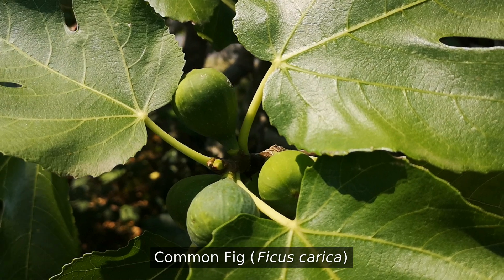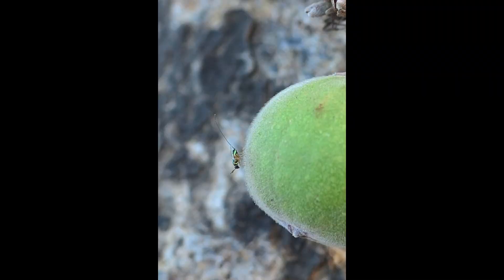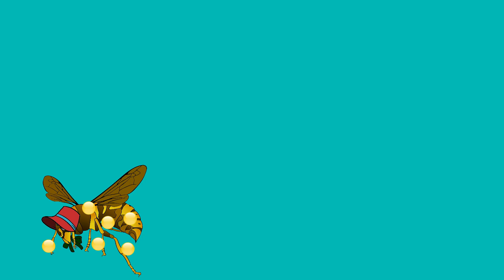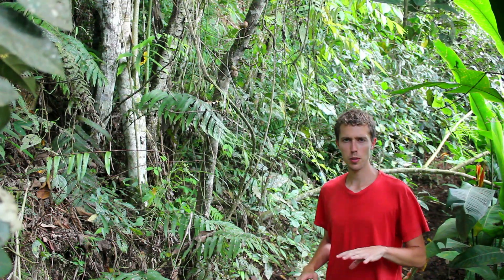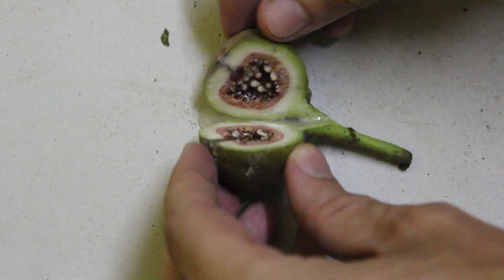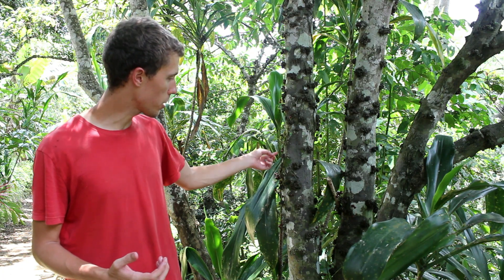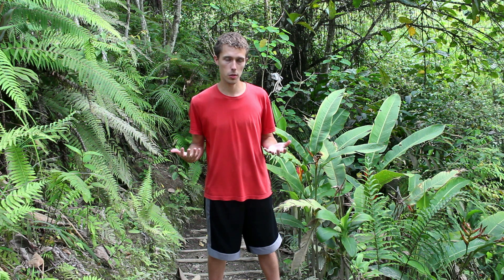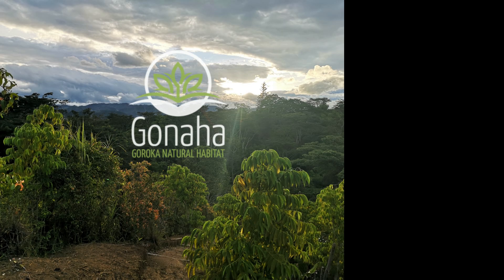Ficuses: Bat Snacks and Wasp Graveyards | Plants of Papua New Guinea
Not all figs are tasty, but all of them have wasps. The ficuses (or figs) are a fascinating group of 800+ plant species best known for the common fig (Ficus carica). Their tell-tale feature is a weird structure called a syconium. From the outside it just looks like a tiny young fig, but on the inside, it's hollow and filled with flowers, usually only accessed by a very specific group of tiny wasps.

Many ficuses are very important species for providing food within their local ecosystems, often being abundant and reliable food sources for bats, birds, and many other animals as well.
In this video, we'll look at a few species of fig I found growing at the Goroka Natural Habitat in the highlands of Papua New Guinea, and some of the different features they have to target different herbivores.

Plants in this video:
Several Unknown Fig Species (Ficus spp)
Family: Moraceae (Fig/Mulberry Family)

Ficus pungens (No known common name)

Dinnerplate Fig (Ficus dammaropsis)
Other Names: Kapiak (Tok Pisin)

Credits:
Host: Sam
Writing: Sam
Camera: Sam
   Joplin, played by Sam
Editing: Sam
Fig Wasp Stunt Double: Vespa sp.

Images:
Tulip Cross-Section: Alan Levine, flickr.com, CC-BY 2.0
Acorn Squash Flowers: Forest and Kim Starr, flickr.com, CC-BY 2.0
Fig Wasp: Chandubandi, flickr.com, CC-BY 2.0
Bird of Paradise: Gail Hampshire, flickr.com, CC-BY 2.0
Ficus septica (2): chiuluan, iNaturalist, CC-BY 4.0
Ficus drupacea: coenobita, iNaturalist, CC-BY 4.0

Special thanks to Kelly Inae, Holley Namely, Papa James, and the Goroka Natural Habitat.